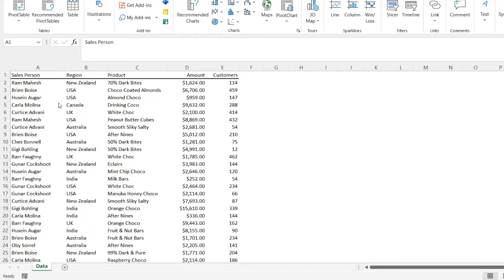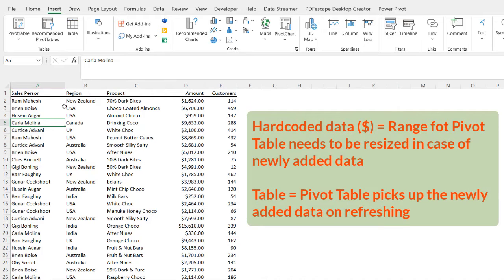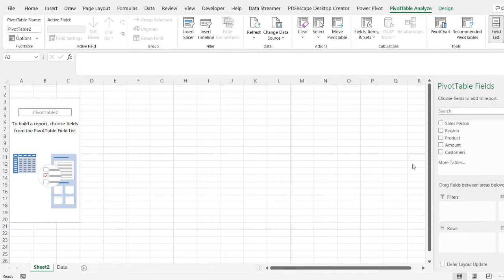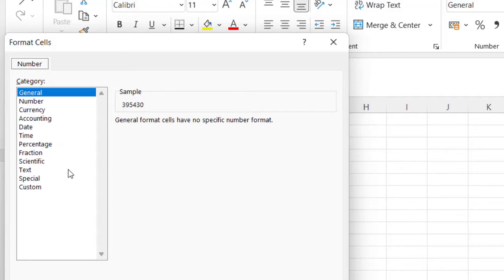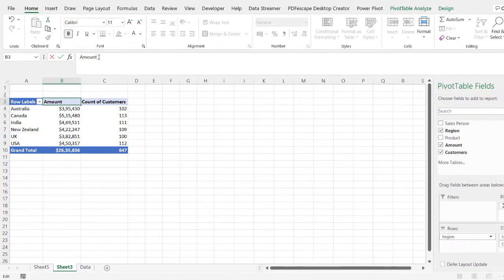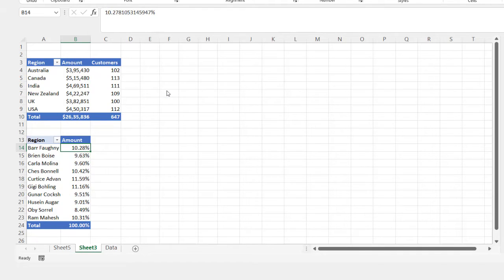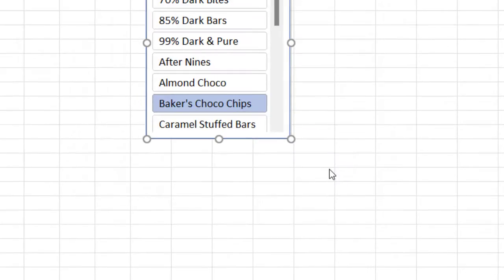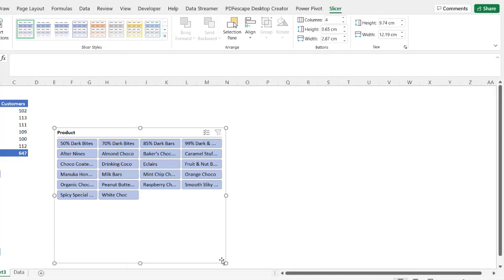📊Pivot Tables - Part 1📊 | Advanced Excel | Excel Carols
Analyze data in minutes

Excel Carols is here with a very useful tool which you will need if you're trying to draw conclusion from huge data sets, and make decisions on the basis of the same. A PivotTable is a powerful tool to calculate, summarize, and analyze data that lets you see comparisons, patterns, and trends in your data.

PivotTables work a little bit differently depending on what platform you are using to run Excel.

Excel Carols is always looking for scope of improvements, so please mention your feedback in the comments section below. In case, you want to learn about any other feature of Ms Excel, please mention that too in the comments section.

Please follow the instagram handle in order to get all the updates